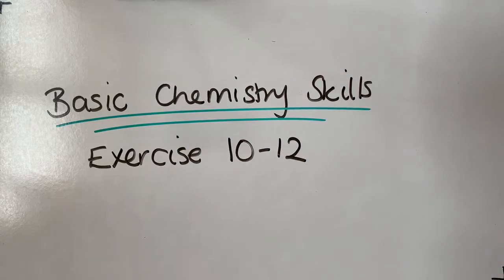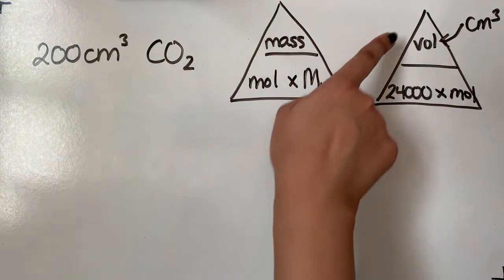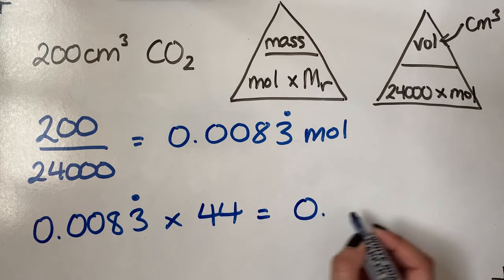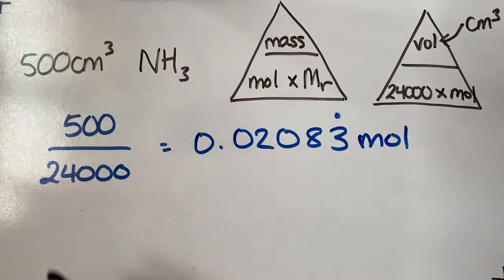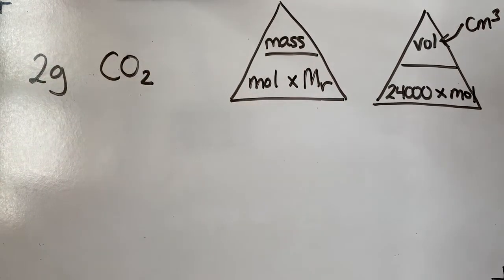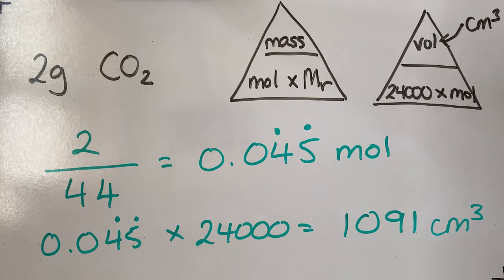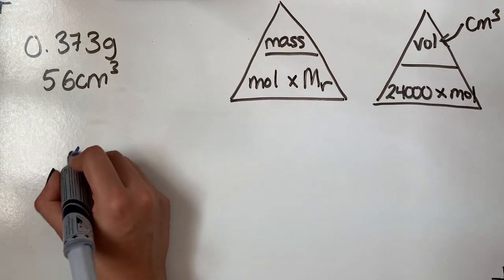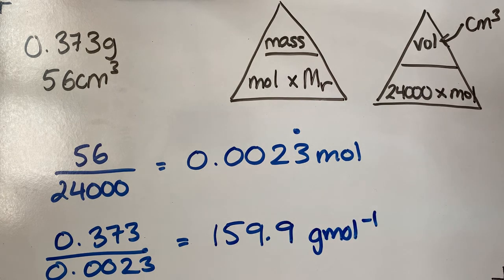Basic chemistry skills 10-12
Covers basic chemistry skills exercises 10-12